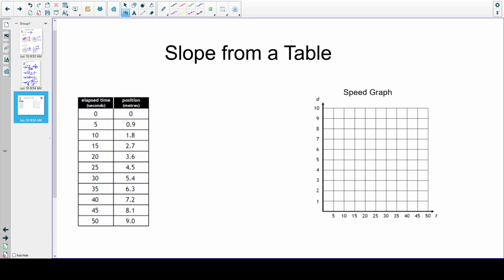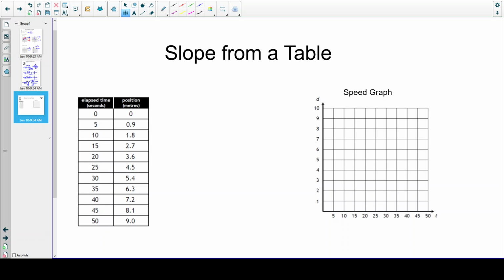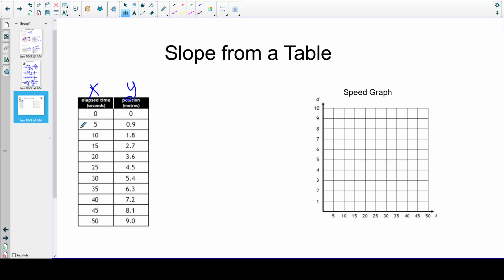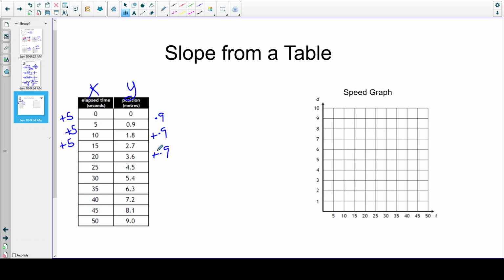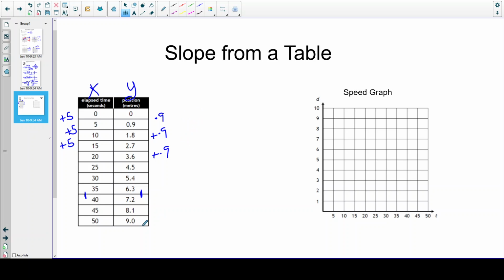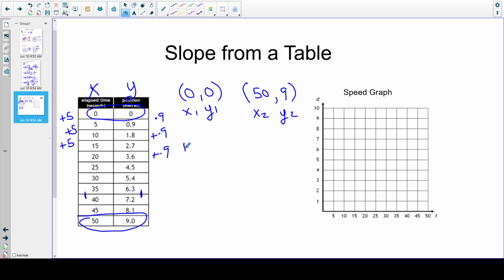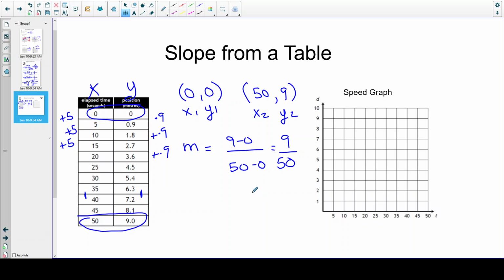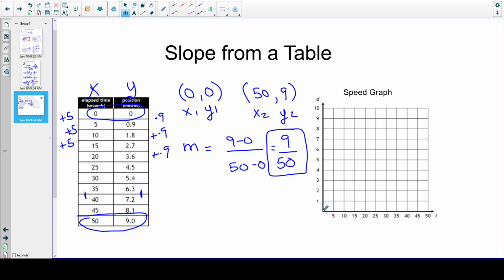Slope from a Table of Values